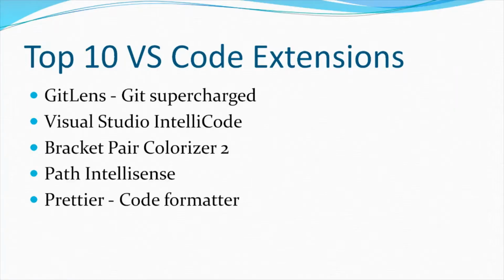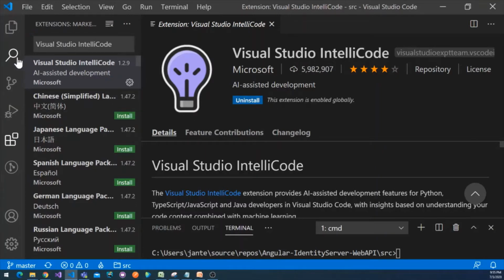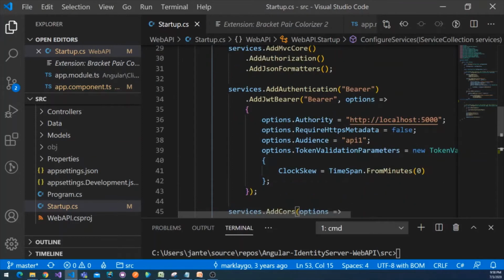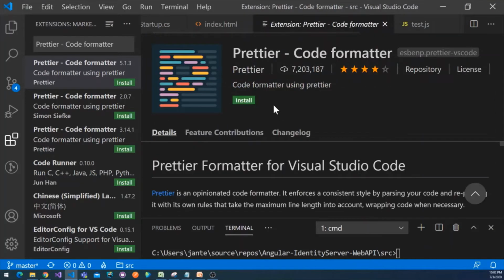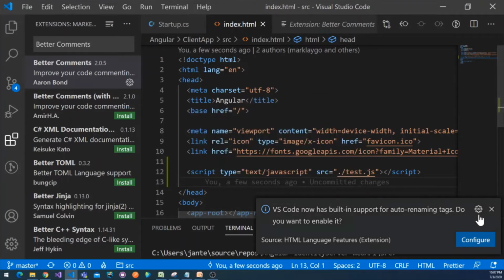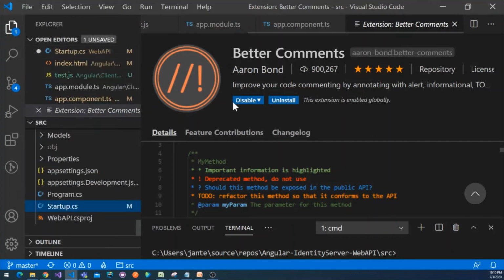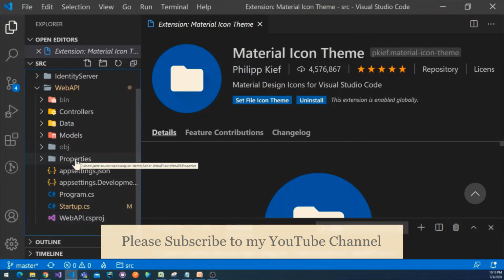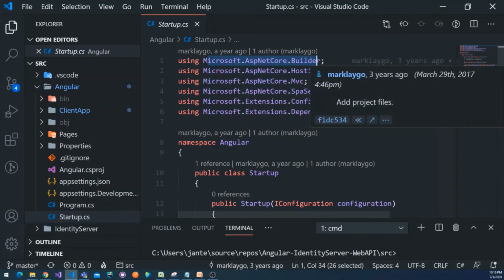Top 10 VS Code Extensions for Software Developers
1. GitLens — Git supercharged
2. Visual Studio IntelliCode
3. Bracket Pair Colorizer 2
4. Path Intellisense
5. Prettier - Code formatter
6. Debugger for chrome
7. Auto Rename Tag
8. Better Comments
9. Material Icon Theme
10. GitHub Theme

Best Visual Studio Code extensions
Best Visual Studio Code Extensions For Programmers
Best VS Code Extensions
Make your life easier and more productive with these
10 Must-have VS Code Extensions for JavaScript Developers
10 Essential VS Code Extensions
10 Best Visual Studio Code Extensions for Web Development